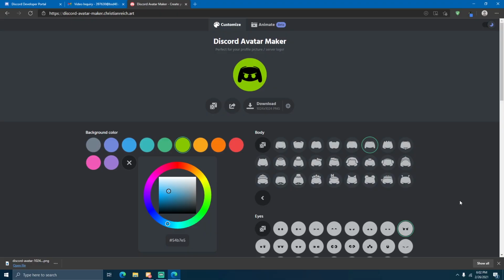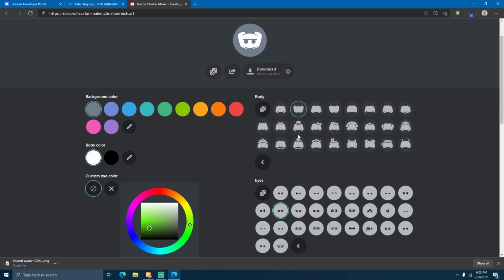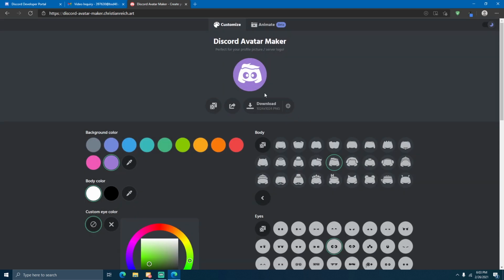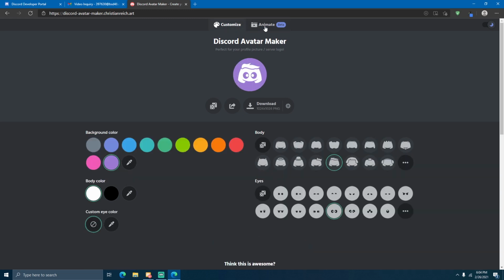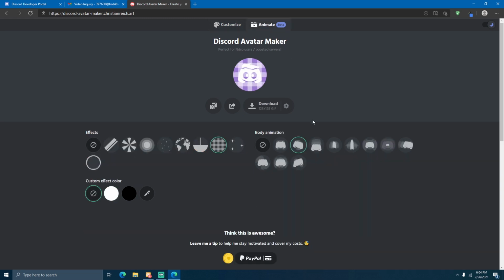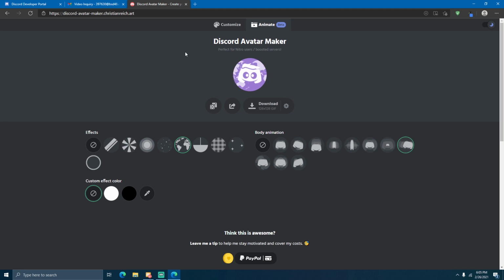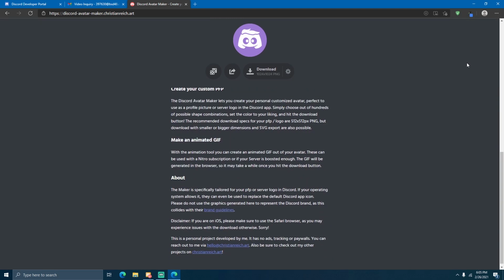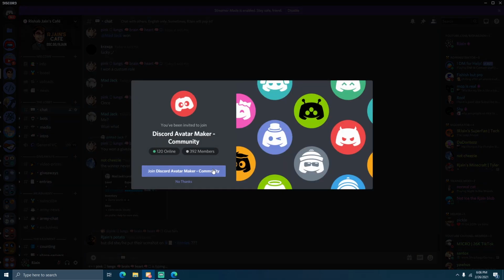How to Make Animated Discord Server Icon, Avatar, or Profile Picture (2025)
How to Make Animated Discord Server Icon, Profile Picture, or Avatars! Use the Discord Avatar Maker to make a cool Discord profile picture for your Discord Servers, Discord Bots, or Discord Accounts! The tool in today's video even allows you to animate your Discord Icon to create a cool picture for Nitro Boosted servers. If you want to create the coolest Discord Icons or PFPs, then watch this video! The tool also allows you to create GIFs with some nice animations.

If you use this as a Discord Server Logo or bot, consider crediting the developer to keep things fair!

Timestamps:
0:00 Introduction
0:22 Discord Avatar Maker
0:40 How to Make a Discord Profile Picture
1:20 Animate Your Discord Avatar
1:40 Discord Server Logos
2:10 Commentary
2:30 Conclusion